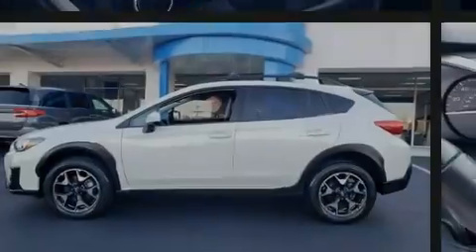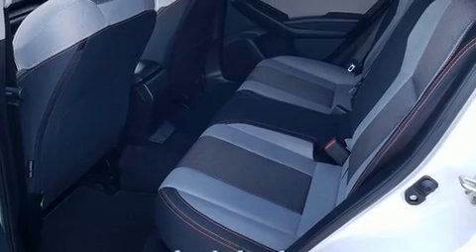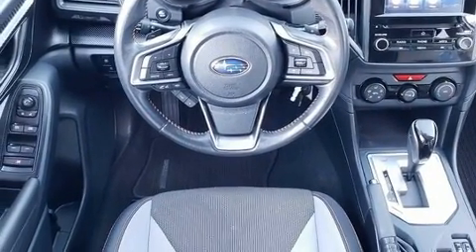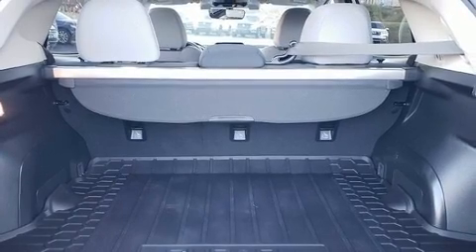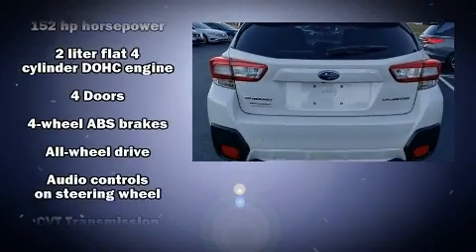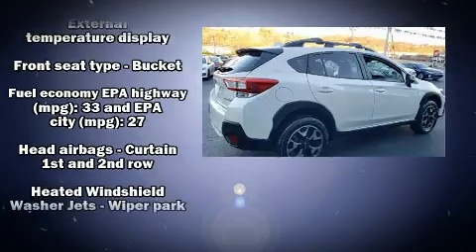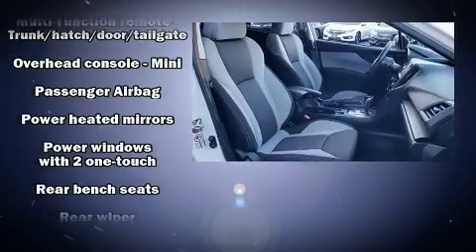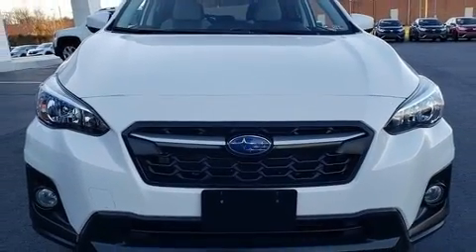2019 Subaru Crosstrek 2.0i Premium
Nelson Honda
2500 Greensboro Road

Sensibility and practicality define the 2019 Subaru XV Crosstrek. Under the hood you'll find a 4 cylinder engine with more than 150 horsepower, and for added security, dynamic Stability Control supplements the drivetrain. It's equipped with tons of terrific amenities, but it won't break your budget. Like all wheel drive, adjustable headrests in all seating positions, a trip computer, heated seats, air conditioning, fully automatic headlights, an overhead console, and power windows. Subaru also prioritized safety and security with features such as: dual front impact airbags, head curtain airbags, traction control, brake assist, a security system, an emergency communication system, and 4 wheel disc brakes with ABS. You will have a pleasant shopping experience that is fun, informative, and never high pressured. Please don't hesitate to give us a call.